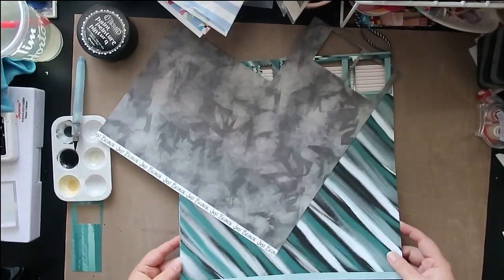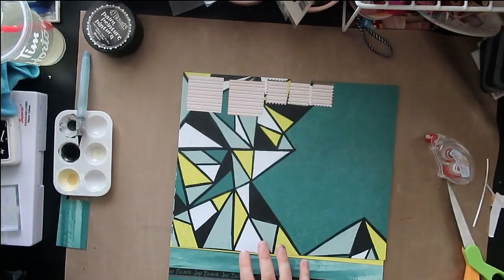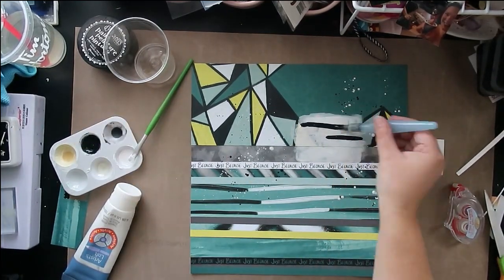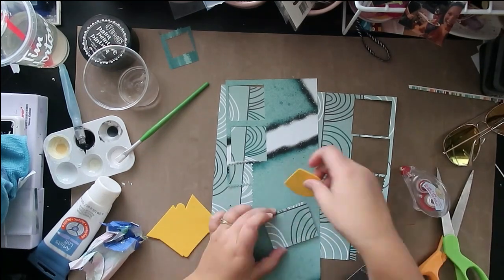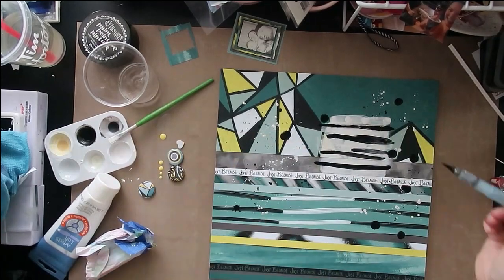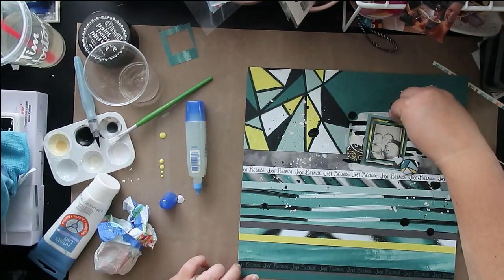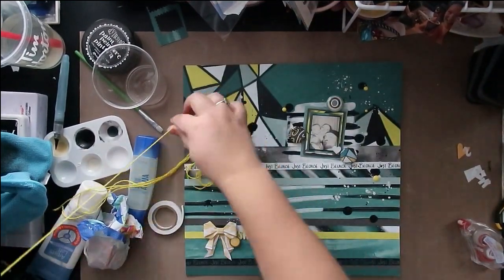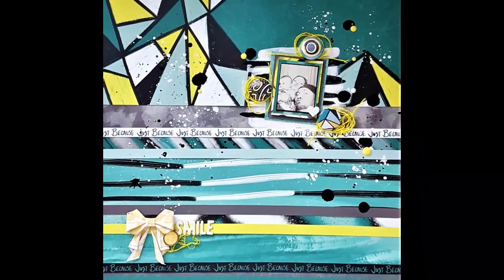Wild Whisper DT: Smile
to see all of the products that I used for this layout, as well as all of their other amazing collections.